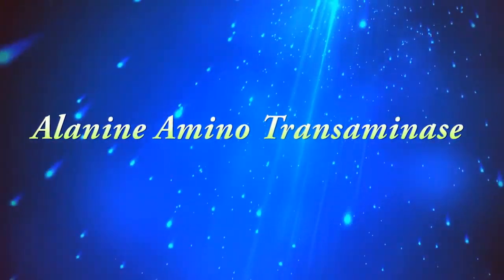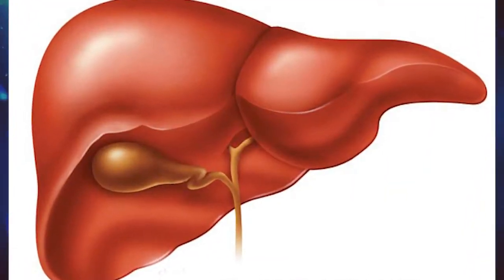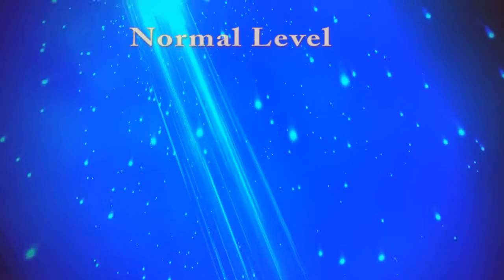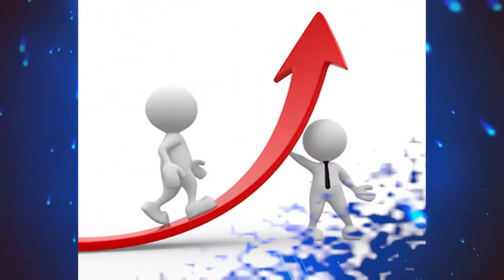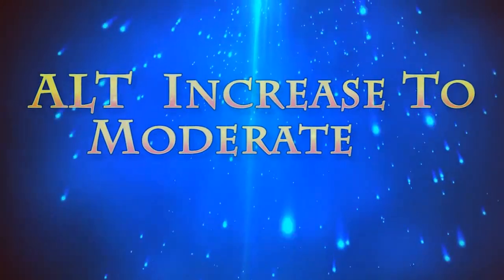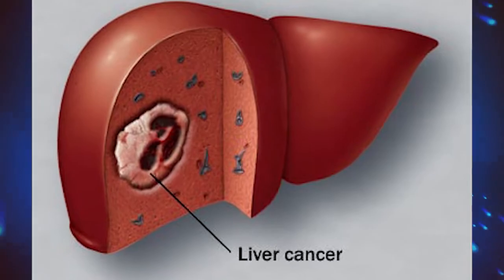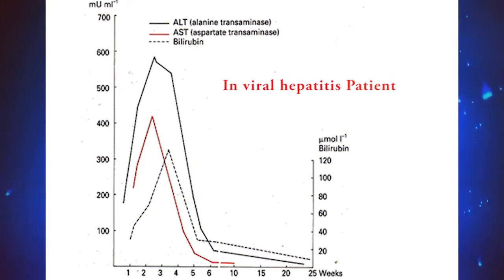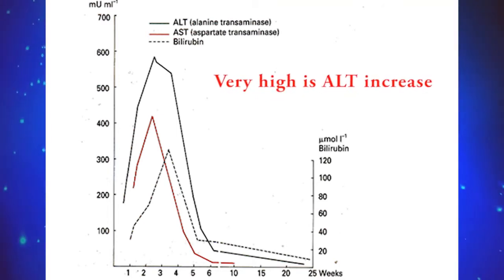Alanine amino transaminase Enzyme ( Clear Over View )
This Video about Alanine amino transaminase Enzyme ,
I hope You will Enjoy this video & find something.
My Name is kavindu Lakmal , Student of University Of Peradeniya.
My Aim is Sharing my Knowledge with world.

& You Can be a my patron and help me for more creation & publish your advertisements on my video ...

Video Script :-

Alanine Amino TRANSFERASE

Alanine Amino TRANSFERASE or ALT formally called serum glutamate-pyruvate transaminase.  Mainly produce in Liver , also little amount produce in kidney , heart , muscles & Pancreas .
Normal serum Alanine Amino TRANSFERASE is 5-30 unit per Liter.
But Alanine amino transaminase increase is specific for liver damage .
So Alanine amino transaminase leval increase to Very high values such as 100 to 1000 unit per liter are seen in acute hepatitis, either toxic or viral in origin

 Also Alanine transaminase leval moderate  increase in disease conditions like cirrhosis, and malignancy in liver.
 As this chart you can see in viral hepatitis patient increase Alt , AST & Bilirubin levels.
 BUT Very high is Alanine amino transaminase increase to others.